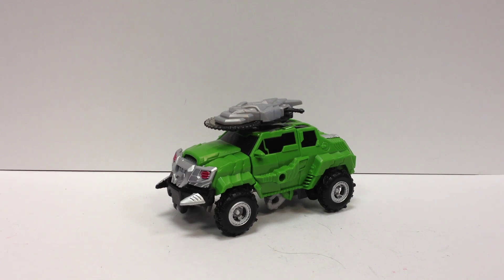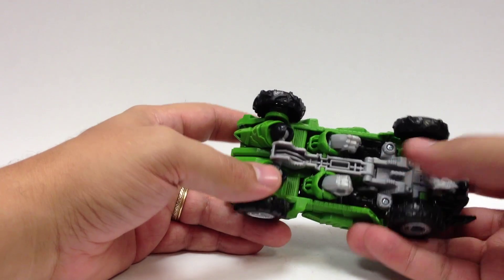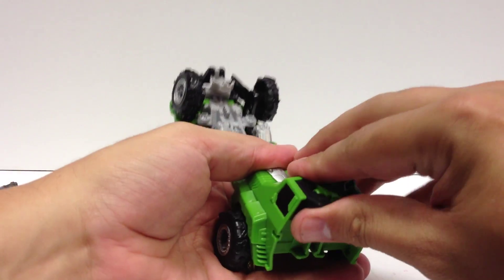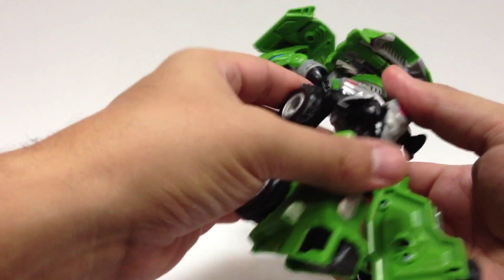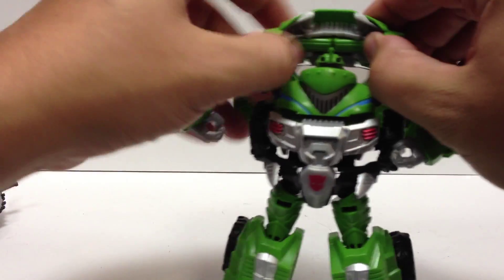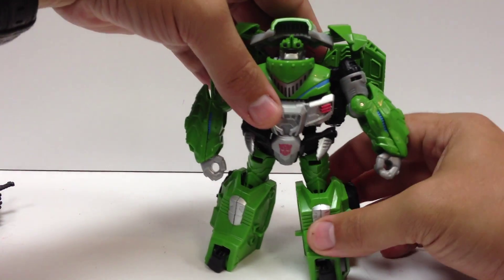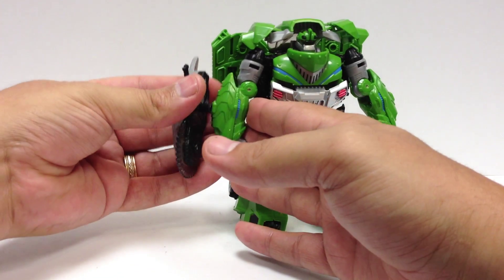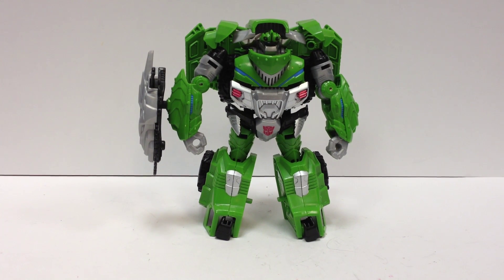Transformers Go! - HUNTER BULKHEAD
A look at a much better color palette on Beast Hunters Bulkhead. Sweet!

Available NOW at TFsource!